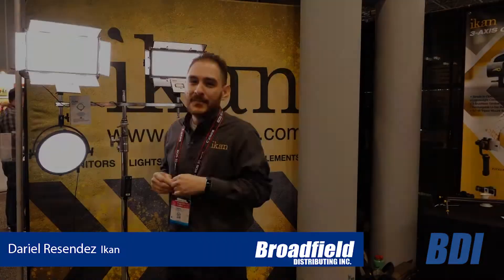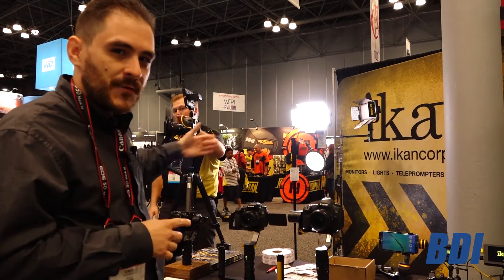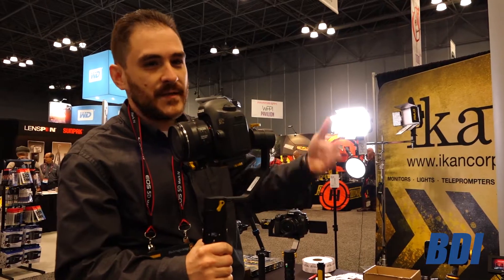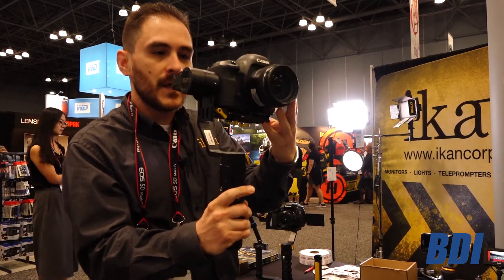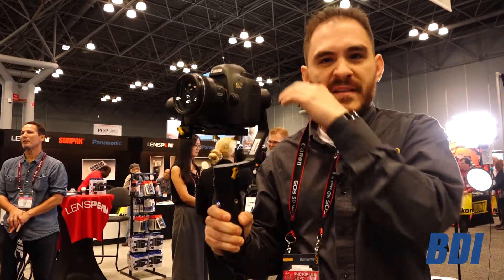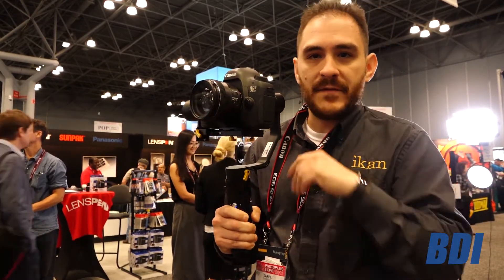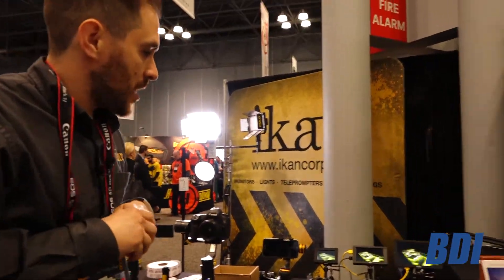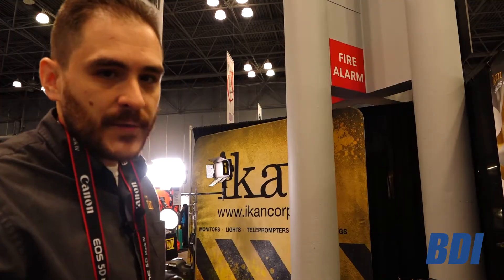Ikan at Photo Plus Expo 2016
Broadfield Distributing met with Ikan at their booth at the Photo Plus Expo in New York last week. Dariel Resendez Product Manager showed us around the booth introducing the EC1 gimbal, lights and monitors.